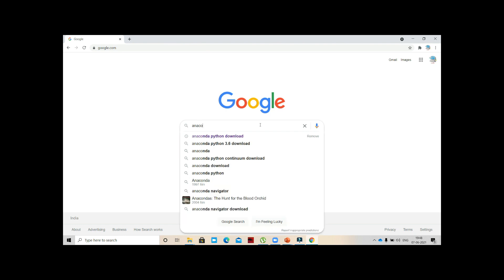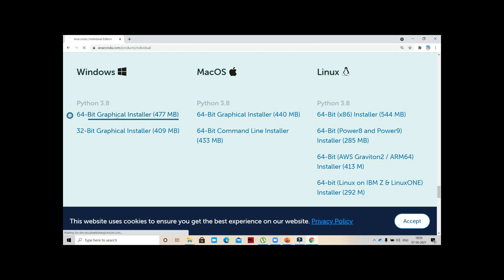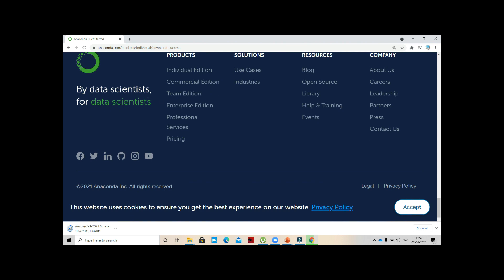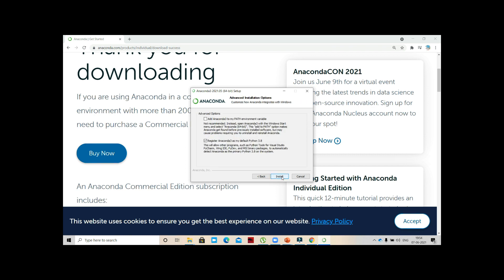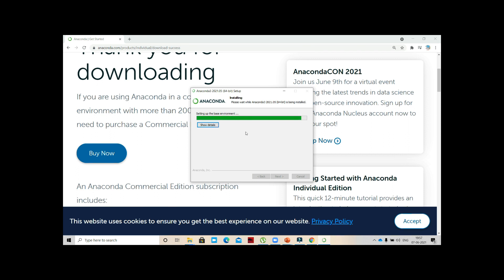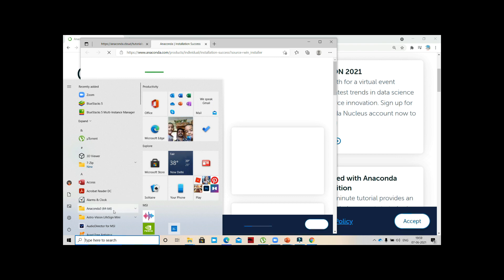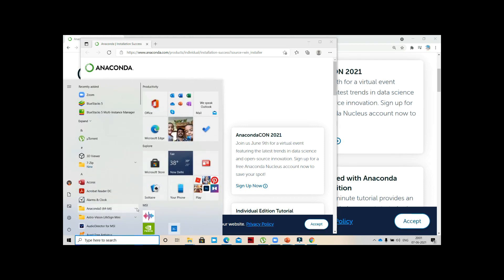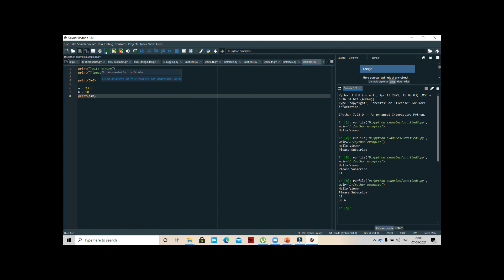INSTALLATION OF PYTHON 3.8.0 - PYTHON PROGRAMMING | INSTALLATION PROCESS OF PYTHON